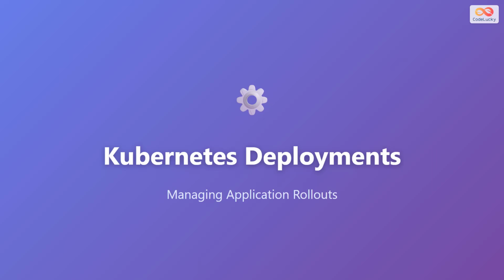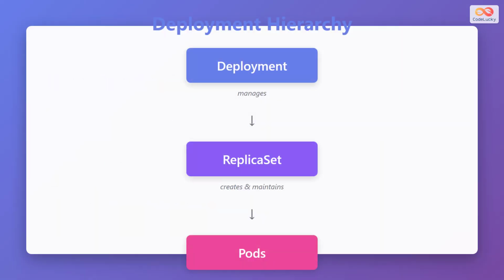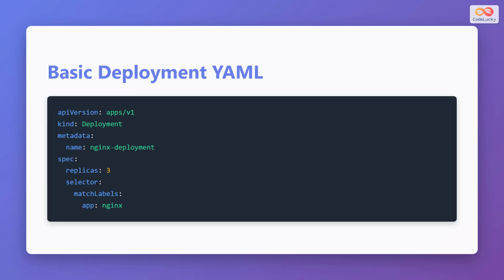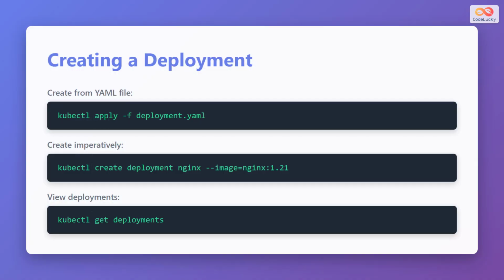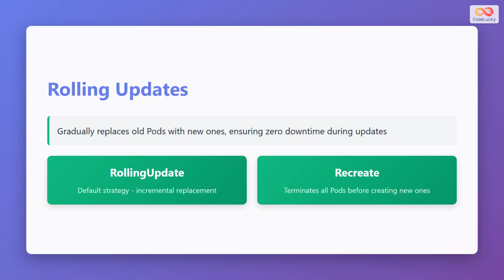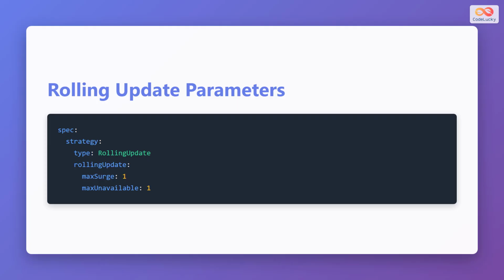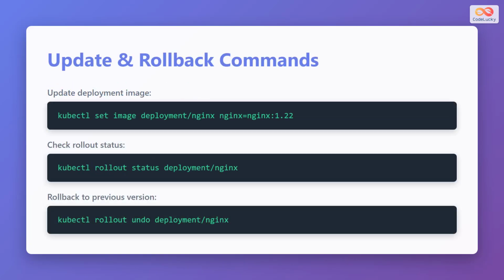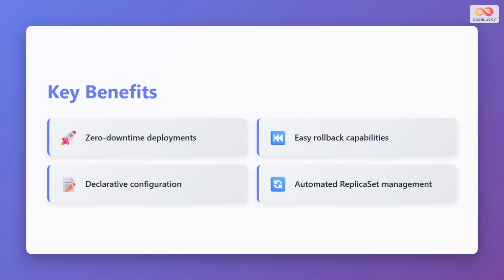Kubernetes Deployments Tutorial: Managing Application Rollouts for Beginners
🚀 Master Kubernetes Deployments and learn how to manage application rollouts with zero downtime!

In this comprehensive tutorial, you'll discover everything about Kubernetes Deployments - one of the most powerful workload resources in Kubernetes. Perfect for beginners who want to understand how to deploy and update applications in a production environment.

📚 What You'll Learn:
✅ What Kubernetes Deployments are and why they matter
✅ Understanding the Deployment hierarchy (Deployments → ReplicaSets → Pods)
✅ How to write Deployment YAML configuration files
✅ Creating Deployments using kubectl commands
✅ Implementing rolling updates for zero-downtime deployments
✅ Configuring rolling update strategies and parameters
✅ Managing updates and performing rollbacks when needed
✅ Key benefits of using Deployments in production

🎯 This video is part of our Kubernetes Workloads series, designed to help you build a solid foundation in container orchestration. Whether you're preparing for certifications or working on real-world projects, this tutorial breaks down complex concepts into easy-to-understand explanations.

💡 By the end of this video, you'll be confident in creating, updating, and managing Kubernetes Deployments for your applications. You'll understand how to perform rolling updates safely and rollback changes if something goes wrong.

Chapters:
00:00 - Kubernetes Deployments: Managing Application Rollouts
00:24 - What is a Deployment?
01:04 - Deployment Hierarchy
01:43 - Basic Deployment YAML
02:18 - Pod Template Specification
02:54 - Creating a Deployment
03:33 - Rolling Updates
04:17 - Rolling Update Parameters
05:01 - Update & Rollback Commands
05:44 - Key Benefits
06:29 - Outro